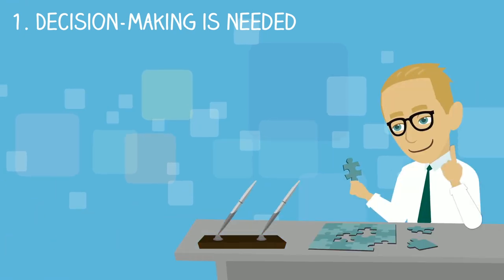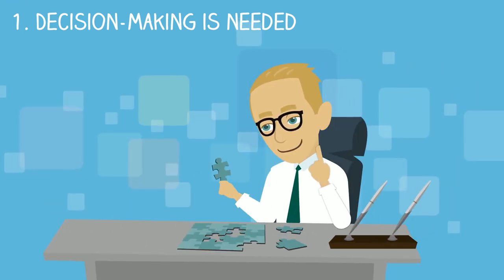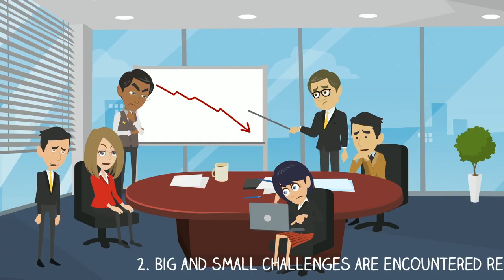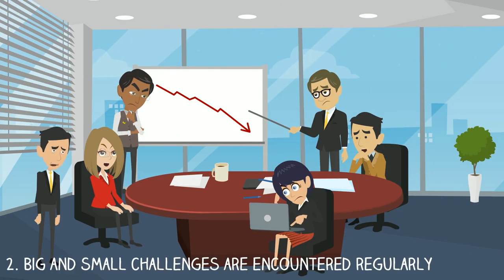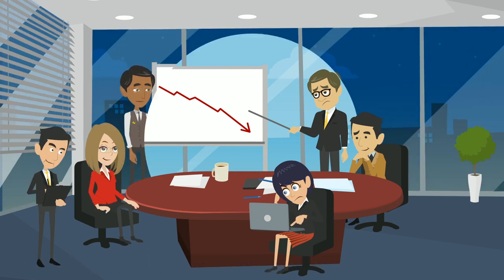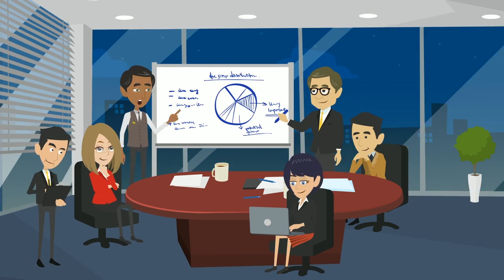3 Reasons Why It's Important To Solve Problems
For a business, problem-solving is removing the obstacles it faces on the path of its goal achievement. It is filling the gap that exists between the solution and the actual point the business is at. Knowing how to do that is important and here are 3 reasons why:

1. Decision making, however small, is needed every day in an organization. Knowing how to solve problems enables your business to make the right decisions to move forward towards a better future.
2. Big and small challenges are encountered regularly in a business. Problem-solving ensures that these challenges are tackled in the appropriate way allowing new opportunities to arise.
3. Problem solving shapes the world in a positive manner bringing the best out of every business and thus every individual.

Problems are everywhere. Problems happen inside and outside an organization. Knowing how to solve these problems makes life a happier place to be in!

Empower Yourself with more Practical Business Education to Reach your Potential by visiting our